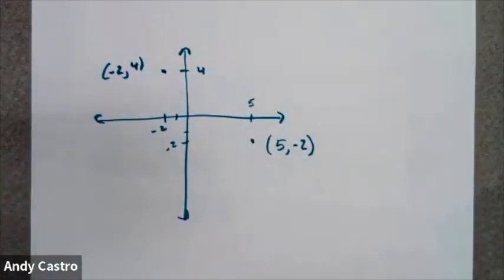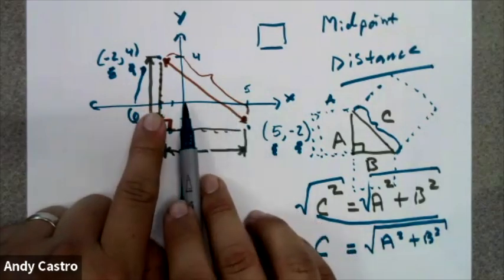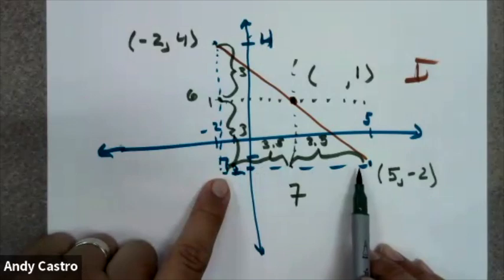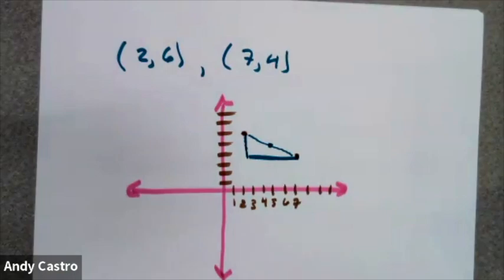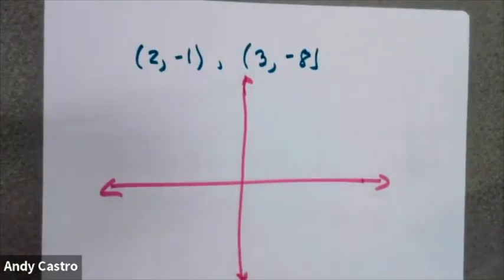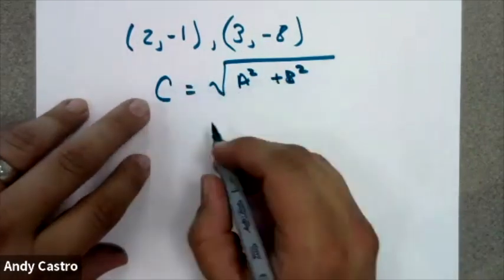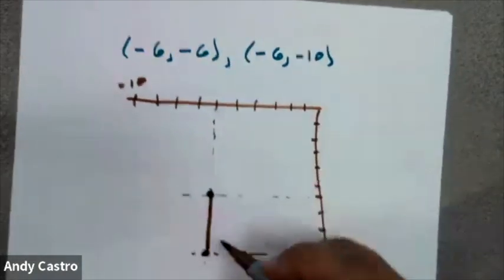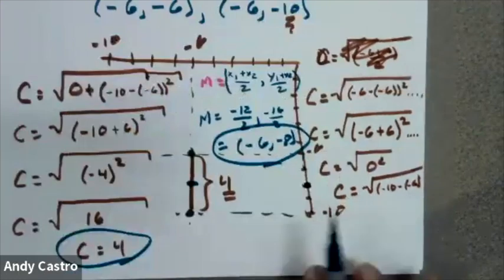16A Mr. Castro's Algebra I Class